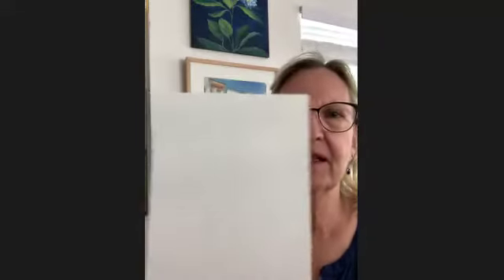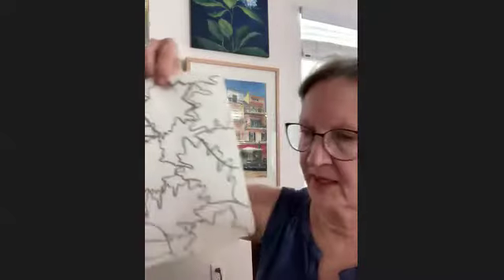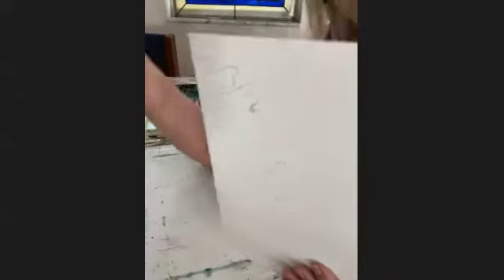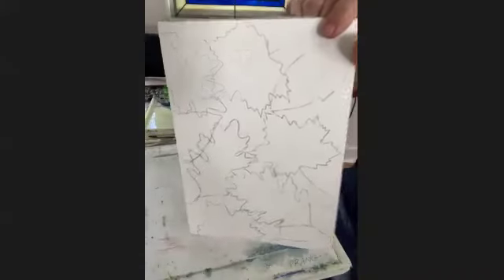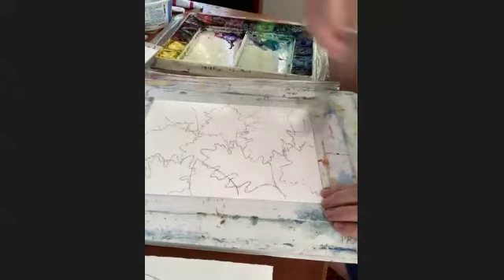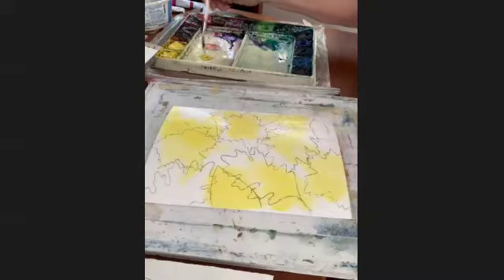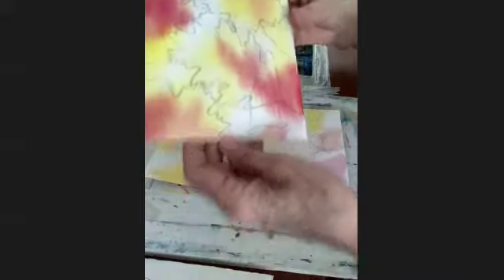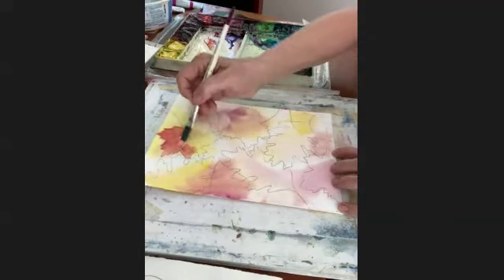Watercolor Wednesday - Negative Painting with Cathy Futral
JOIN US FOR LIVESTREAM WORSHIP ONLINE!

Online Giving is easy.